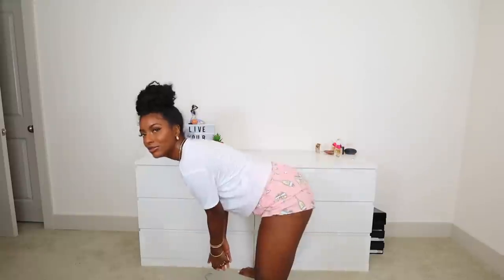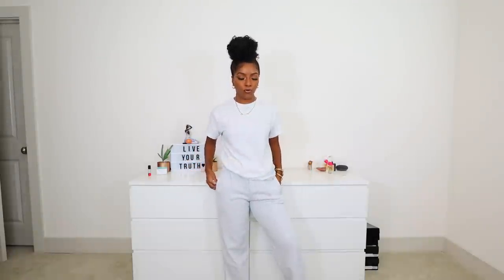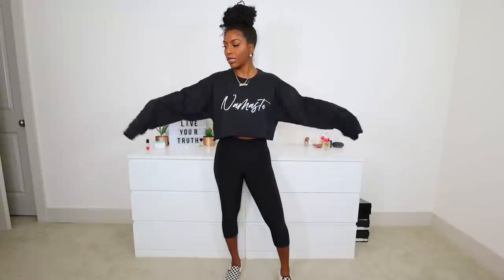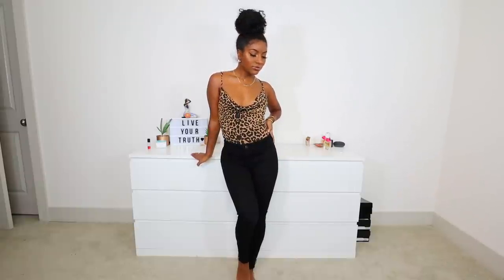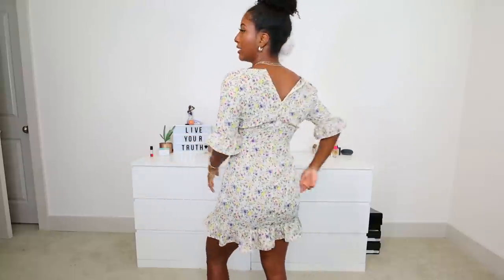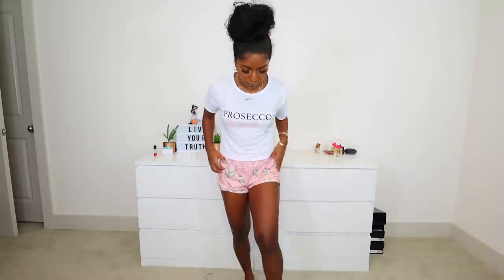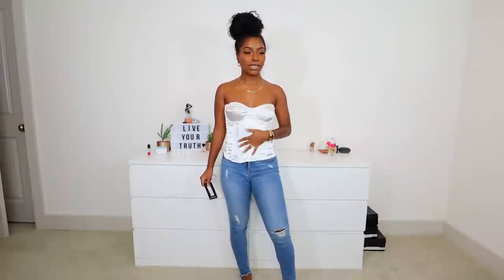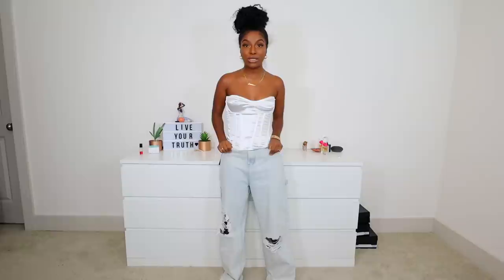HUGE PRETTY LITTLE THING TRY ON HAUL!!!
CLOTHING
Grey Oversized Tshirt (Sma)
Ash Grey Joggers (Small)
Charcoal Grey Hoodie (Large)
Grey Cropped Leggings (US 4)
Bright Blue Chicago Tshirt (Medium)
White Slinky Leggings (US 4)
Namaste Cropped Sweater (Medium)
Black Slinky Leggins (US 4)
Leopard Cowl Neck Cami (US 4)
Lime Structured Green Corset (US 4)
White Structured Corset (US 4)
Floral Corset Dress (US 4)
Black Recycled Zip Front Swimsuit (US 4)
Orange Bardot Twist Bodysuit (US 4)
Pink Prosecco Oclock Pj's (small)
Petite Black Frill Crop Blouse (US 4)
Black Satin Corset (US 4)
White Satin Corset (US 4)
White Round Block Heel Mule (US 7)
Black Round Block Heel Mule  Unavaliable
Nude Round Block Heel Mule